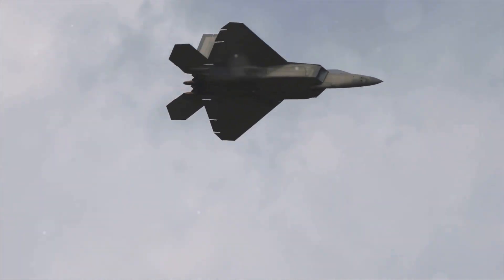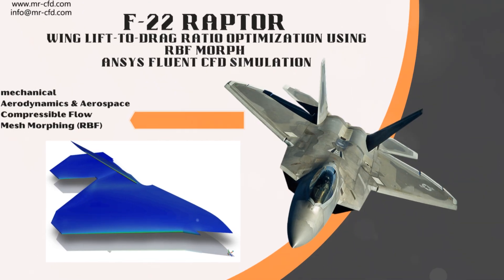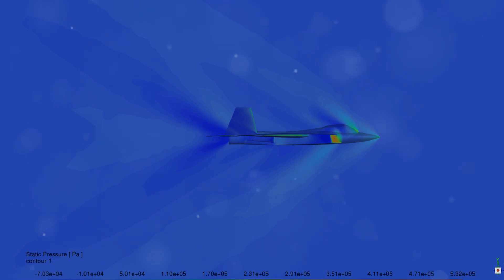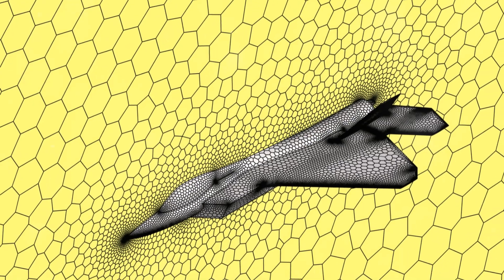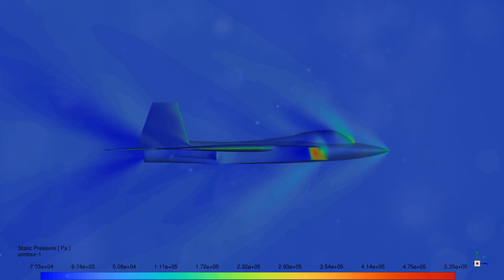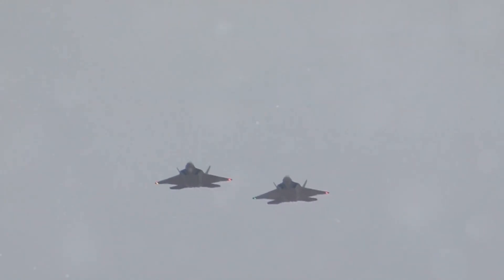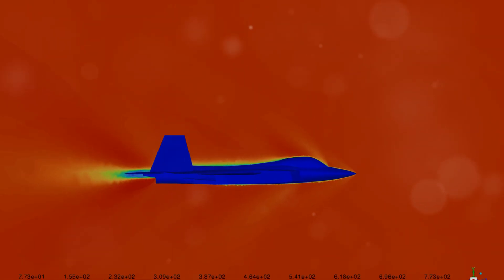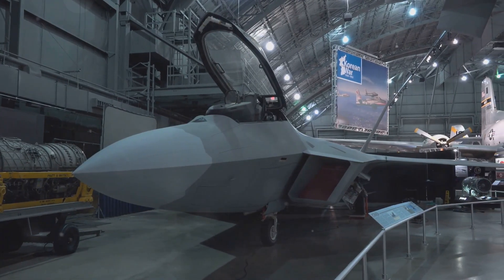Exciting CFD Project: F-22 Raptor Wing Optimization 🛩️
I’m thrilled to share a fascinating computational fluid dynamics (CFD) project from MR CFD that focuses on optimizing the lift-to-drag ratio of the F-22 Raptor’s wings using ANSYS Fluent.

Key highlights: • Numerical simulation of the Lockheed Martin F-22 Raptor • Geometry designed in SpaceClaim with meshing in Fluent Meshing • 4,989,000 polyhedral mesh elements for high accuracy • Adjoint Solver for Shape Sensitivity analysis • Gradient-based Design Optimization • Radial Basis Function (RBF) for Mesh Morphing

Results: ✅ Lift-to-Drag Ratio increased by 2.12% ✅ Optimized winglet design for improved aerodynamic efficiency ✅ Reduced pressure differential near winglets, minimizing drag

This project showcases the power of advanced CFD techniques in aerospace engineering. It’s a perfect example of how simulation can drive innovation and performance improvements in aircraft design.

Interested in learning more? MR CFD offers the geometry file, mesh file, and a comprehensive ANSYS Fluent training video for this project.